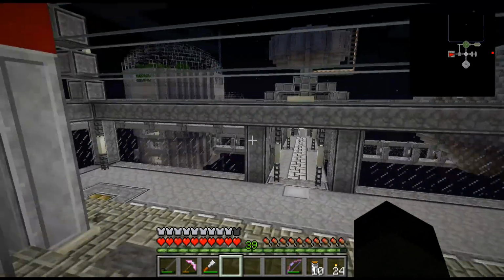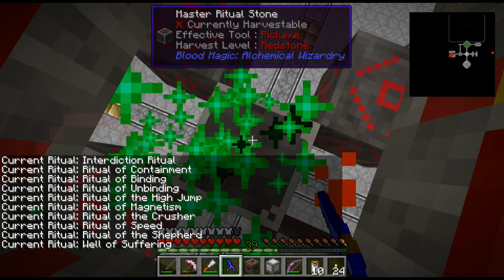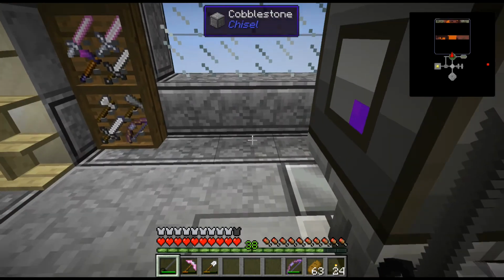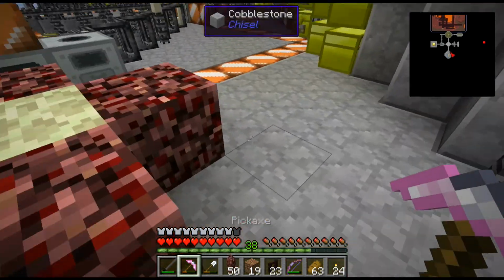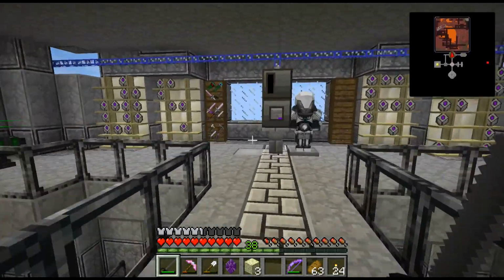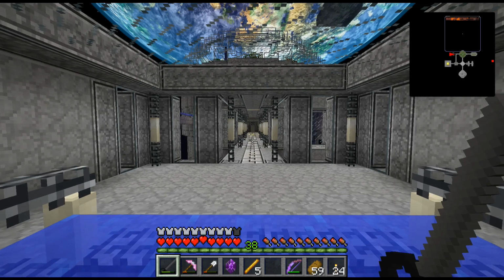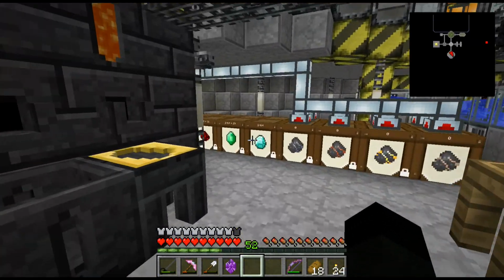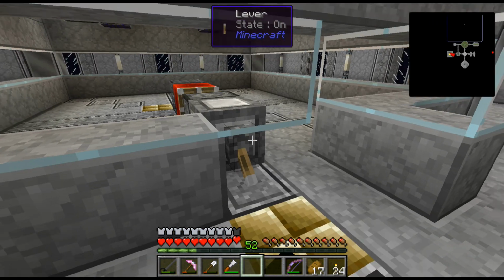Lets Play - Crafting Paradise - 24 - What the Blazes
More Blood Magic work today, and working on the Well of Suffering. It turns out to be a little tougher than I originally planned :D